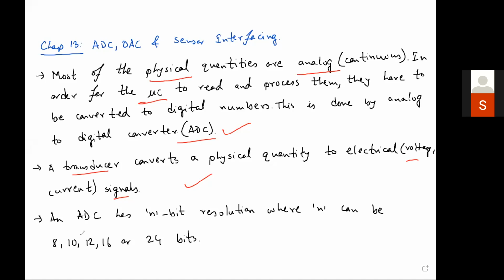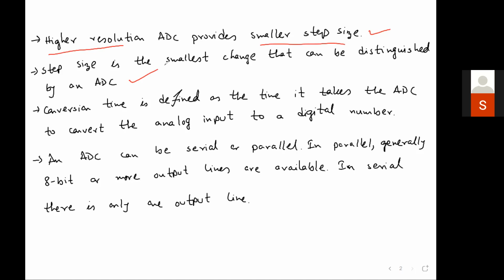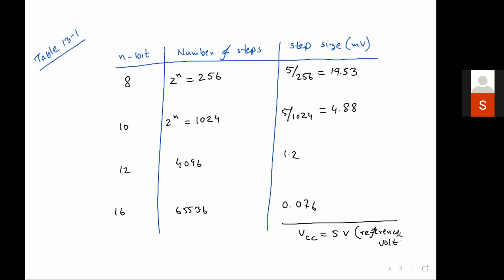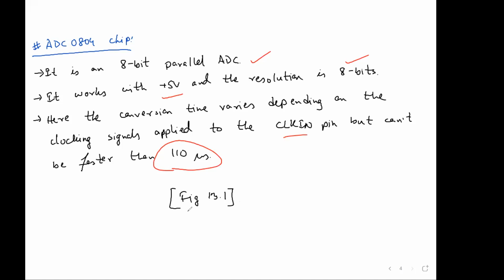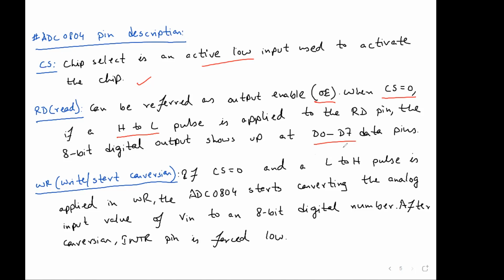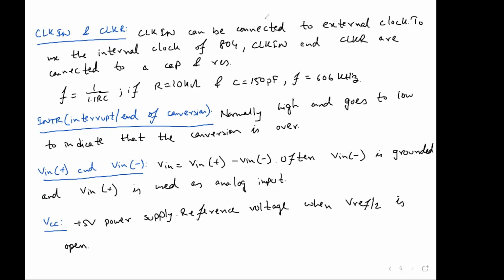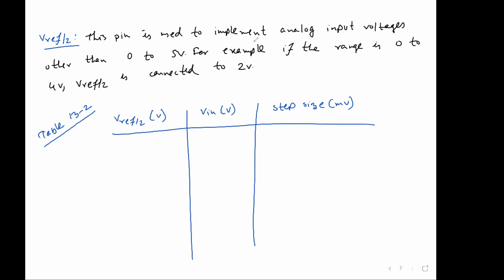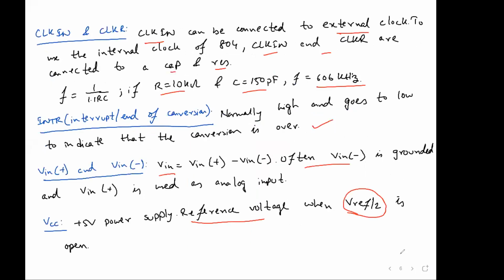L 20 Aug 17